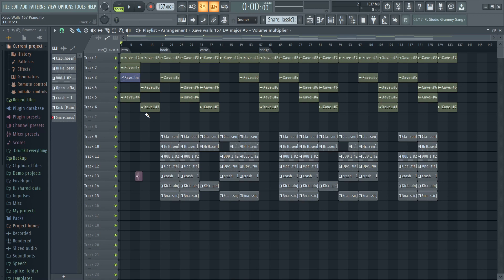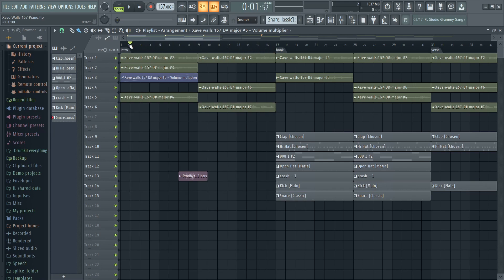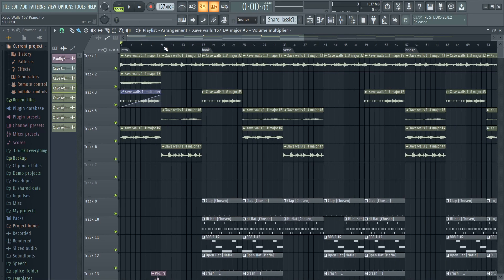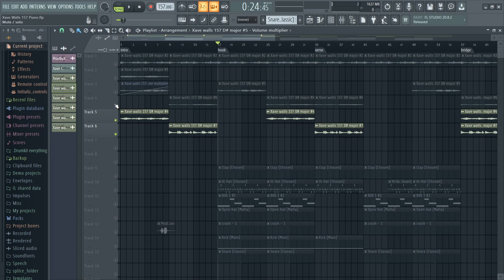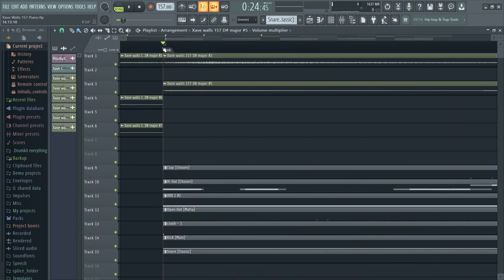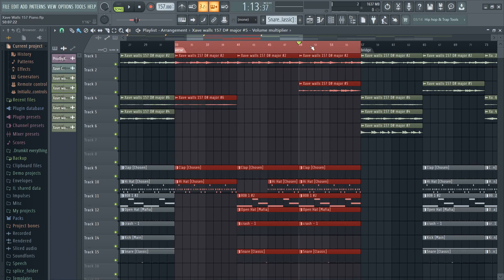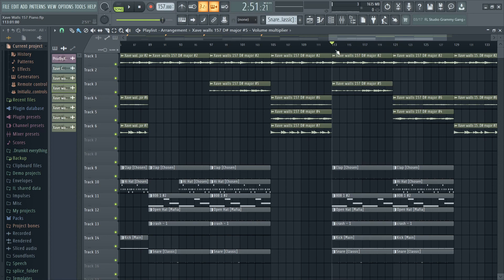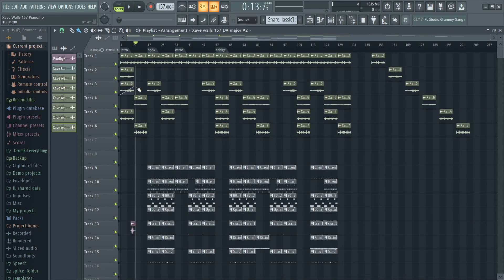How To Arrange Your Beats for Artists Like Lil Durk & Rod Wave! | Fl Studio 20 Tutorial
TimeStamps
0:00 Intro

IGNORE